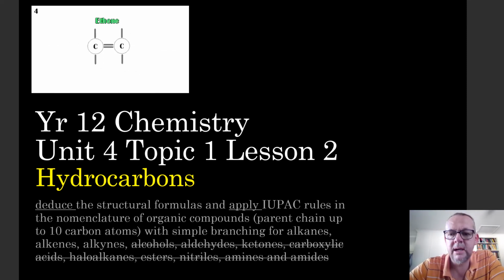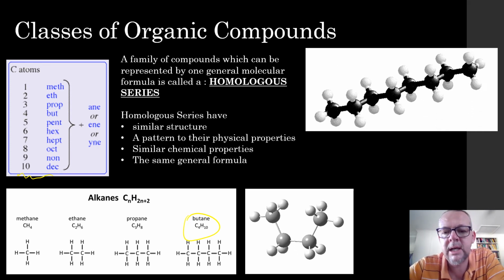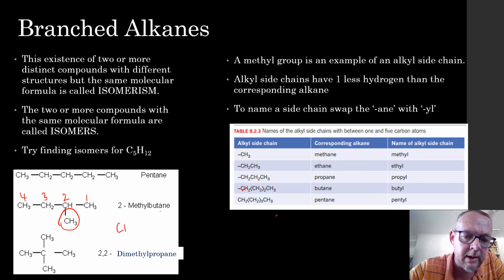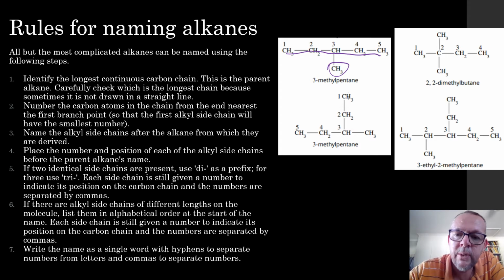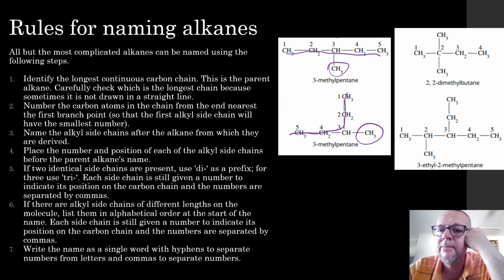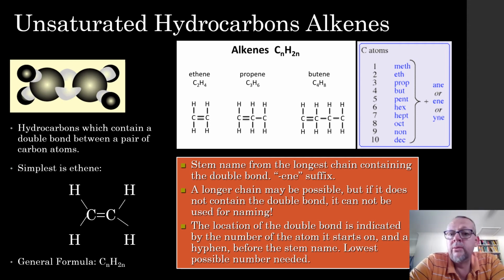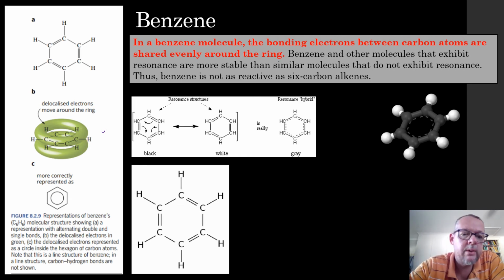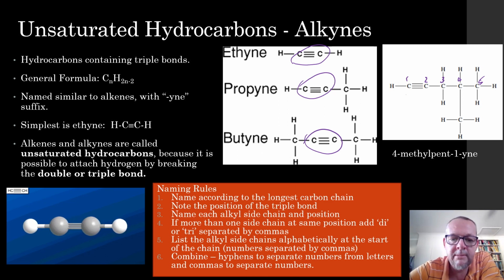12Chem U4L2 Hydrocarbons